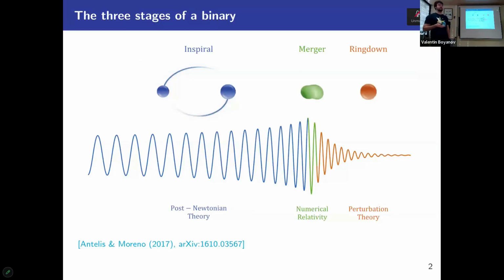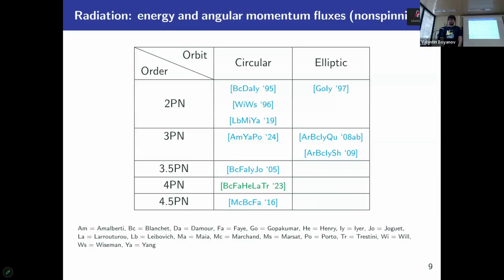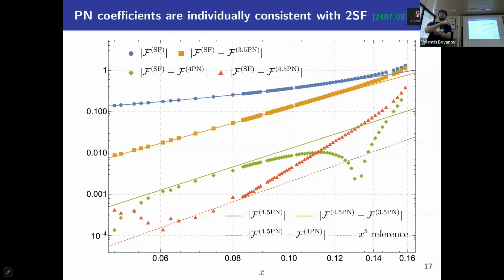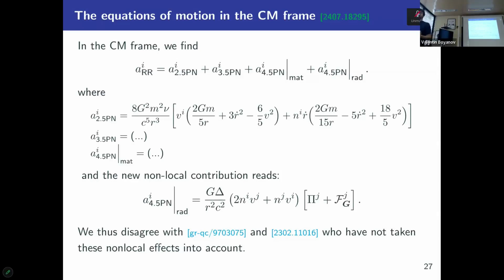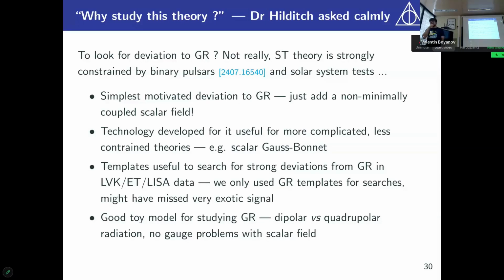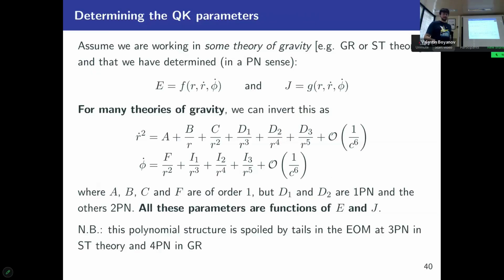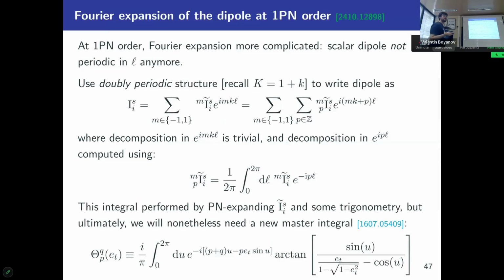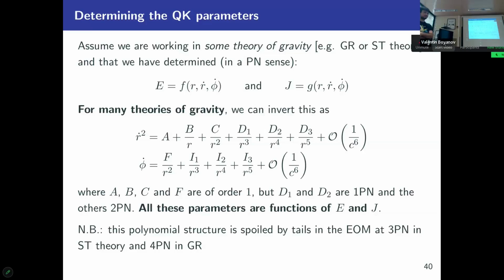David Trestini - 31/10/2024 || CENTRA Seminars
Speaker: David Trestini (Central European Institute for Cosmology and Fundamental Physics (CEICO), Prague)

Title: New post-Newtonian results for compact binaries in general relativity and scalar-tensor theories

Abstract: In the first part of my talk, I give on overview of some recent results concerning the two-body problem in general relativity at high post-Newtonian (PN) order. I will present the energy flux at 4.5PN order, the equations of motion at 4.5PN order, and the memory contributions to the 3.5PN order waveform. In particular, I will discuss some subtleties about the definition of the center-of-mass frame, and its relevance to the comparison with second-order self-force (2SF) results. In the second part of my talk, I will discuss recent work on compact binaries on eccentric orbits in scalar-tensor theory. I will discuss how I obtain the quasi-Keplerian motion at 2PN and the fluxes of energy and angular momentum at 1.5PN (i.e. 2.5PN beyond the leading dipolar radiation), which finally lead to the secular evolution of the orbital elements (this is the main prediction for GW observations, namely the "chirp"). I discuss subtleties in the treatment of hereditary terms (such as the tails and the memory), and highlight the usefulness of studying these theories to better understand general relativity.

CREDITS
Recording: Valentin Boyanov
Editing: Nicolas Aimar